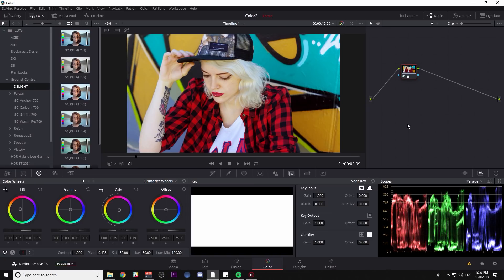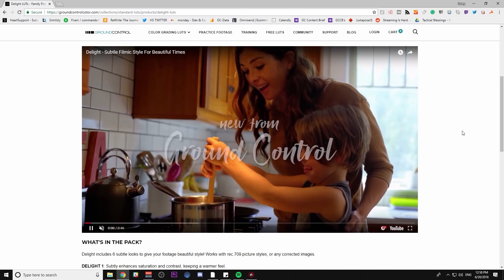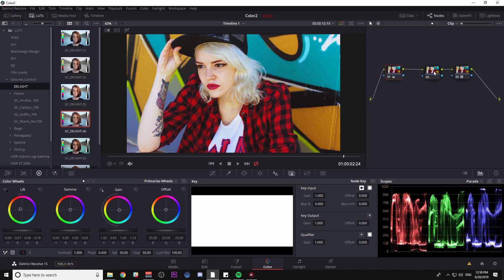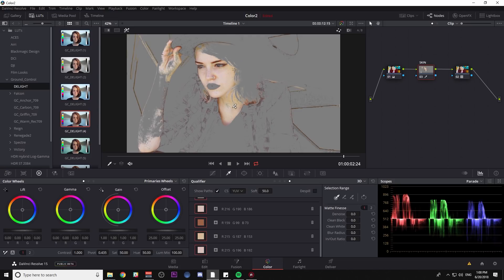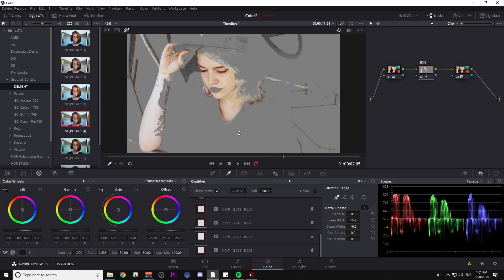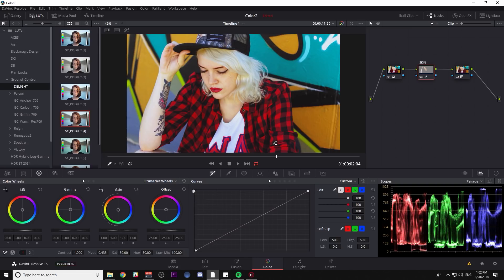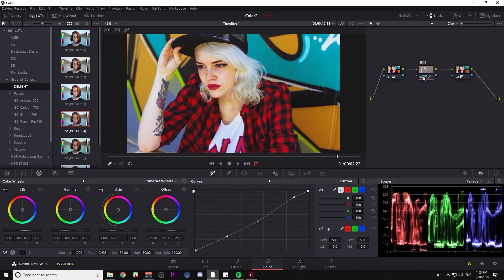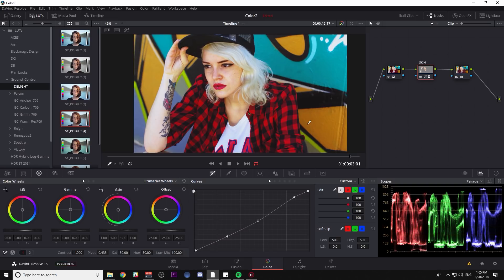A Quick Tip For Enhancing Skintones - DaVinci Resolve 15 Tutorial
Here's a little trick I use to make skin tones nice.  It's basic, but ya may not have thought about it!